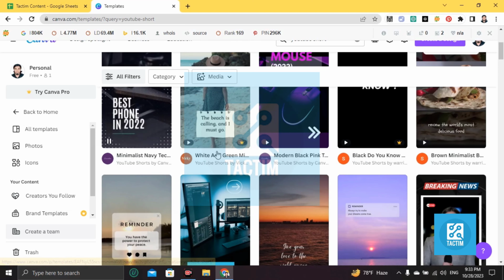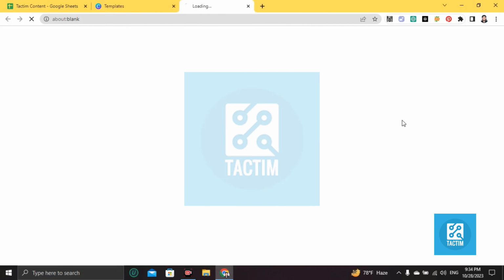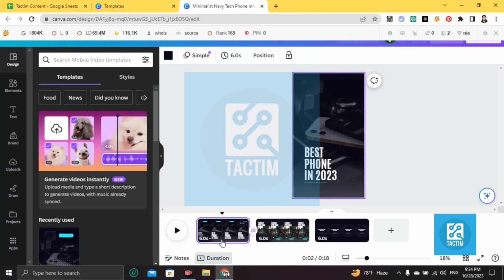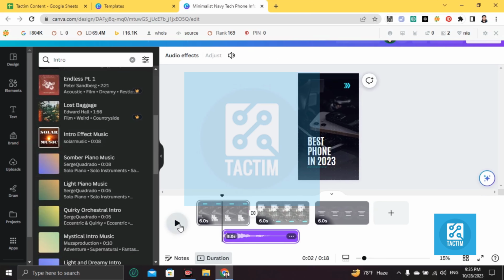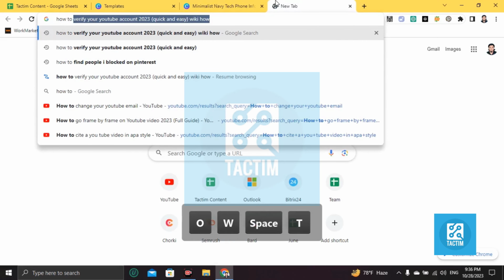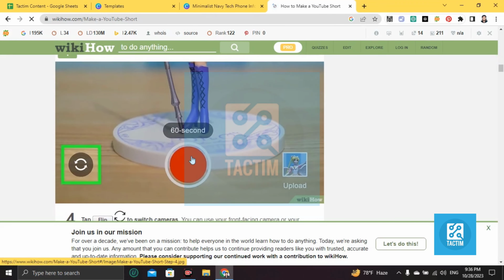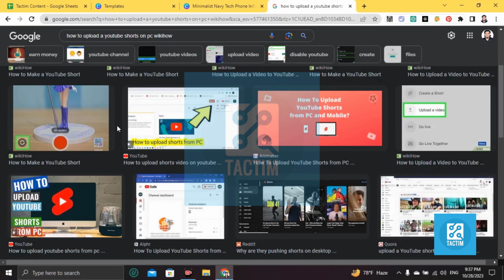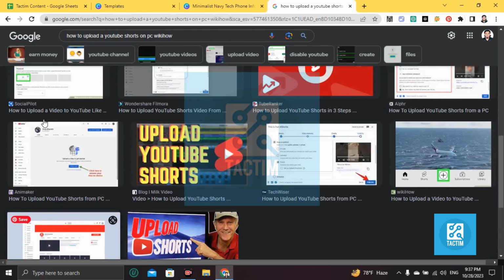How to Make a YouTube Short 2025: Quick and Easy Tutorial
Dive into the world of YouTube Shorts with our simple tutorial! Discover step-by-step instructions on creating short-form videos that capture your audience's attention.

 YouTube Short, create Shorts, YouTube short tutorial, quick videos, YouTube Shorts guide, short-form content, YouTube video creation.